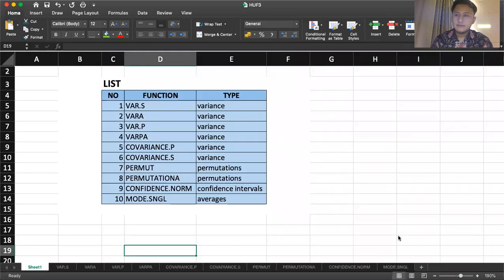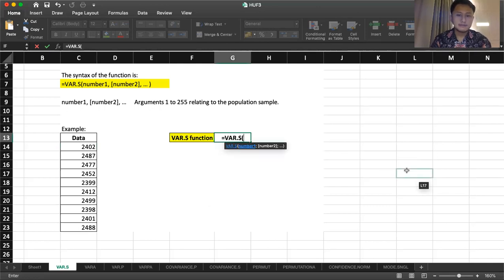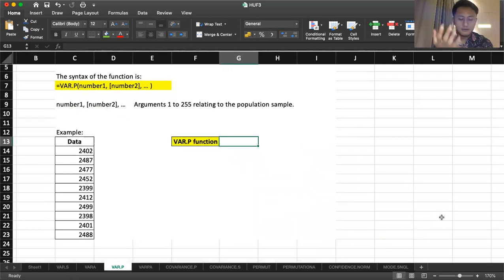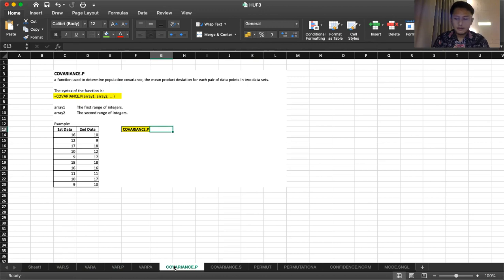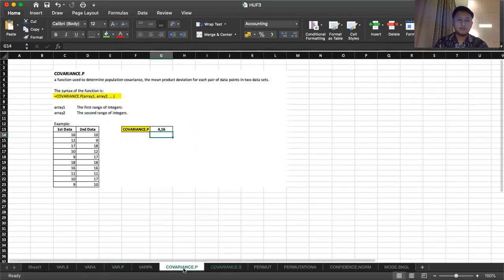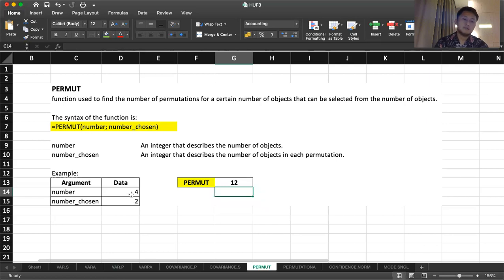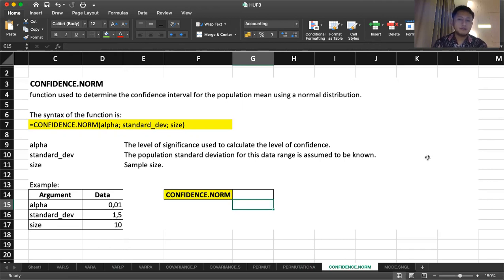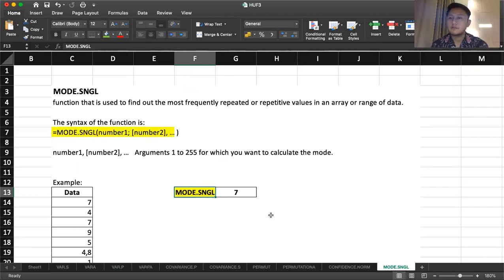Excel for Statistics lecture 4